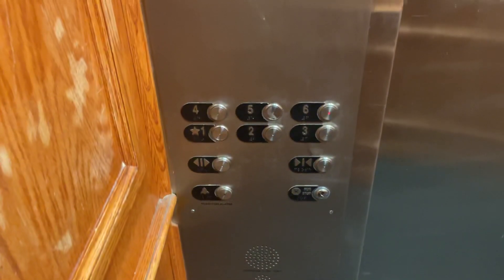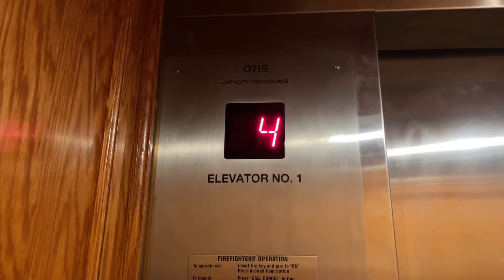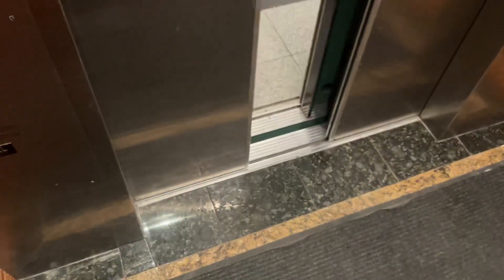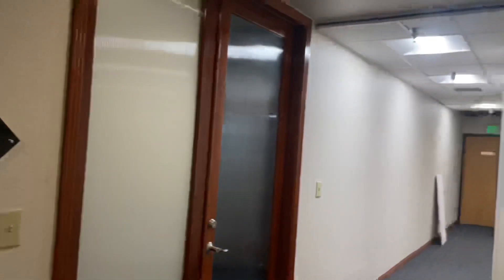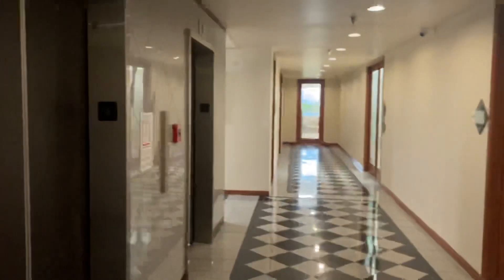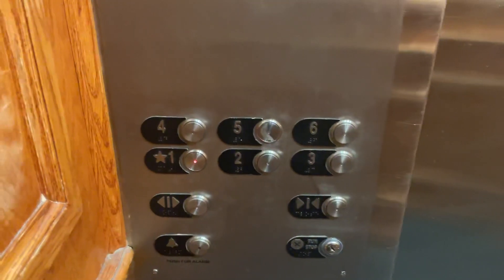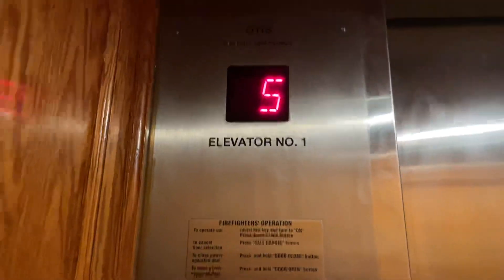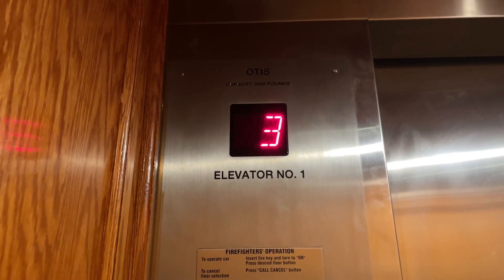US/Otis Traction Elevator @ Cherry Creek East - Denver, CO.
TECH SPECS:
Brand: United States Elevator
Modernized By: Otis
Model: 311
Drive: AC Geared Traction
Year Installed: 1974
Year Modernized: 2003
Floors Served: 6
Capacity: 2000 lbs
Speed: 200 FPM
Doors: Center Opening

FIXTURES:
Buttons: Otis MicroMotion3
Indicator: Otis Red Segmented DPI
Lanterns: Otis Arrow